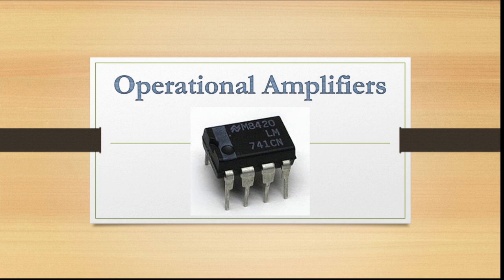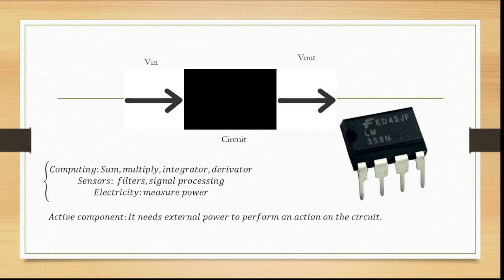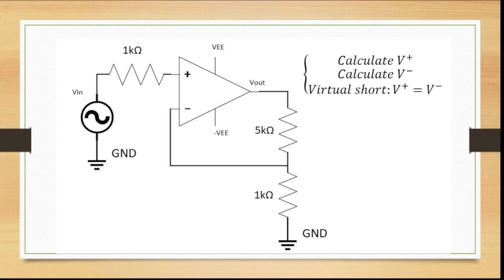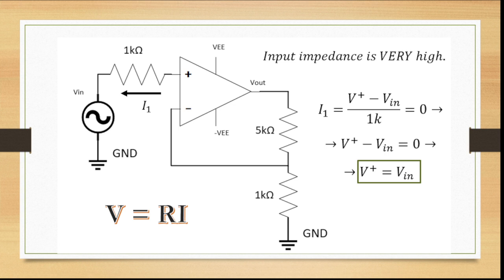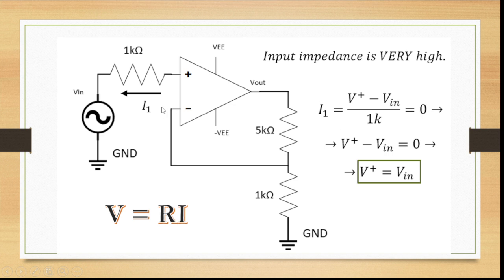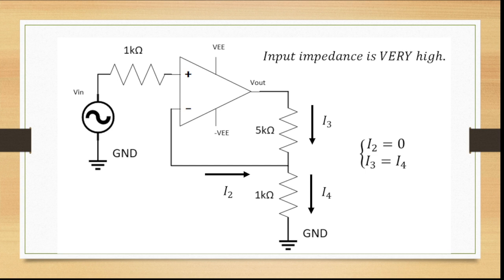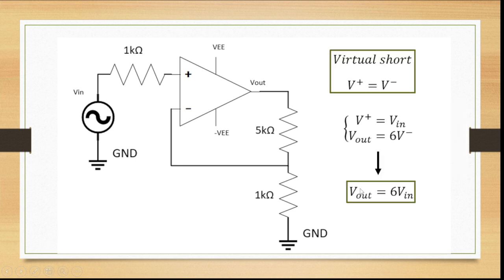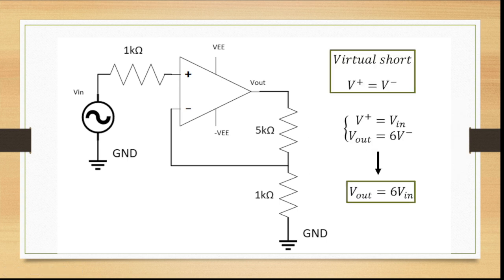Learn Operational Amplifiers In 6 Minutes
Learn how to solve operational amplifier (op-amp) circuits step-by-step! This tutorial covers the basics and provides clear examples to help you master op-amp analysis.